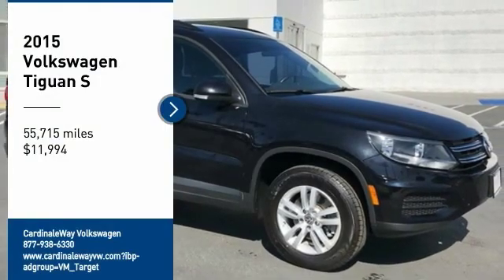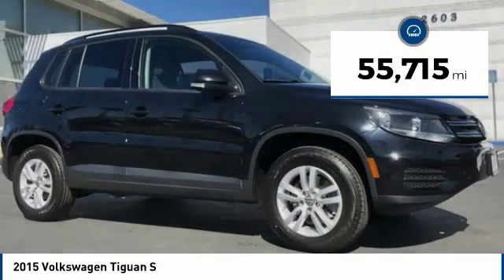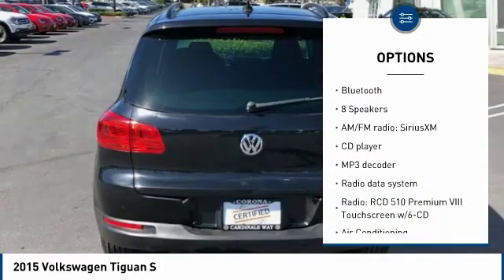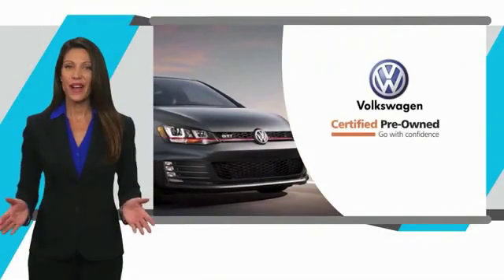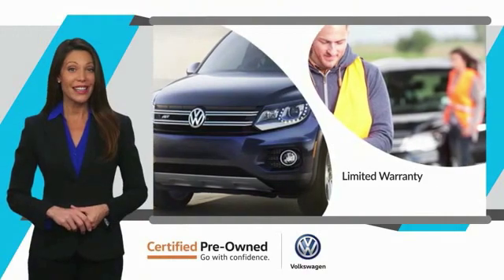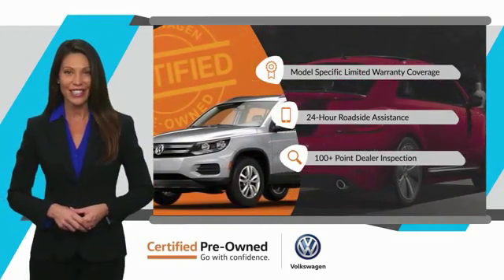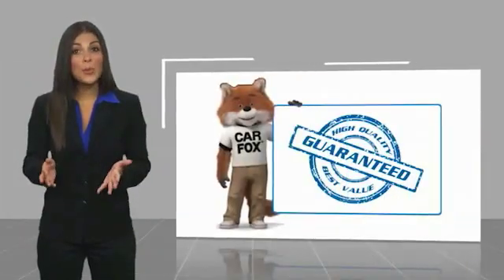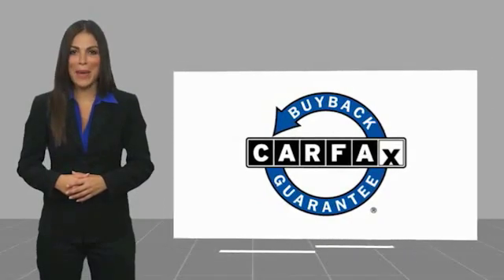2015 Volkswagen Tiguan 2015 Volkswagen Tiguan S FOR SALE in Corona, CA VP3835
CardinaleWay Volkswagen
2603 Wardlow Road

New Price! CARFAX One-Owner. Certified. Black 2015 Volkswagen Tiguan S   CERTIFIED   FWD 6-Speed Automatic with Tiptronic 2.0L 4-Cylinder Turbocharged CLEAN CARFAX,    MANAGER SPECIAL   , ONE OWNER,    CERTIFIED   , BLUETOOTH, MP3 CAPABLE, Tiguan S   CERTIFIED  , 4D Sport Utility.  Inland Empire, Corona, Riverside, Ontario, San Bernardino, Chio, Chino Hills, Norco, Orange County, Yorba Linda 92882. Recent Arrival! 21/26 City/Highway MPG  Volkswagen Certified Pre-Owned Model Year 2017 and earlier gas, hybrid and electric vehicles Details:      Vehicle History     100  Point Inspection     Warranty Deductible:  50     Roadside Assistance     Model Specific Limited Warranty, 24 Month/24,000 Mile beginning on the new certified purchase date or expiration of new car warranty expires (whichever occurs later), 2 Years of 24-Hr Roadside Asst. Transferability See Dealer for Details   Experience the CardinaleWay difference. We develop outstanding relationships were everybody wins. Prices do not include dealer installed accessories.  Vehicle price and availability are subject to change without notice.